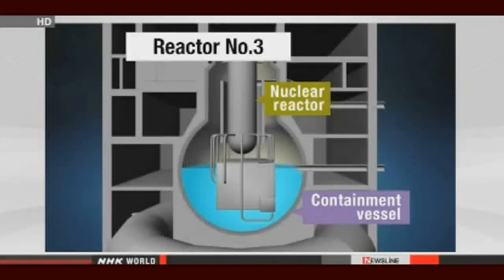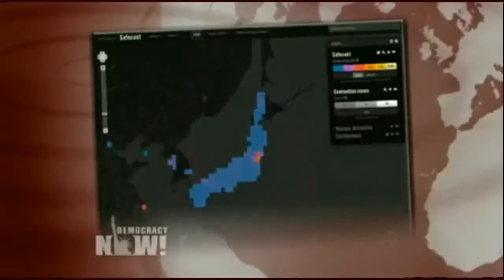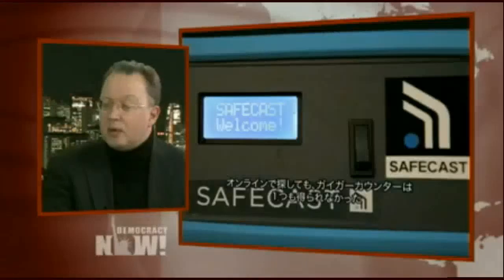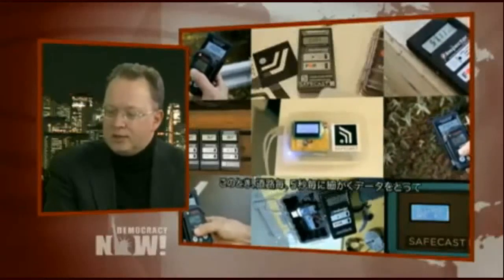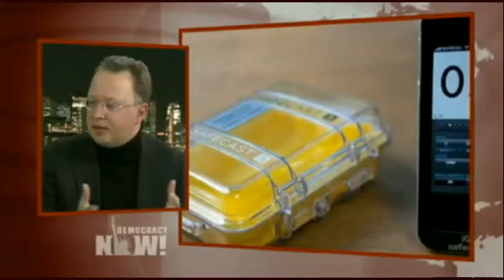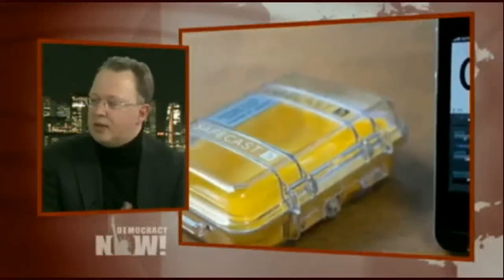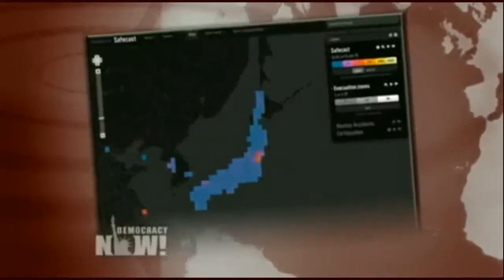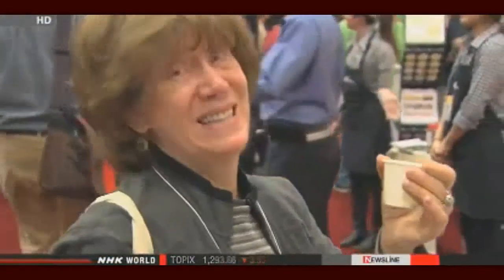Fukushima News 1/20/14: Published Image Shows Molten Fuel Deep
Image published by embassy in Japan shows Fukushima melted fuel deep underground

Fukushima inner leaks possibly from cracks
Officials of Tokyo Electric Power Company say water leaks inside the No. 3 reactor building likely came from cracks in the containment vessel.
They said high radiation levels in the leaked water suggest the water is most likely from that used for cooling down melted fuel after the accident in March 2011.
They spotted the leak on the first floor of the reactor building last Saturday when watching images filmed by a camera on a remote-controlled robot.
They suspect the water is leaking from around an opening in the containment vessel which holds a steam pipe, as they found a puddle nearby.
They said the extra space around the opening had been tightly sealed with resin. But they said the substance may have deteriorated after being exposed to the heat of the melted fuel and to salt from sea water poured into the vessels immediately after the accident.

Volunteers Crowdsource Radiation Monitoring to Map Potential Risk on Every Street in Japan
Safecast is a network of volunteers who came together to map radiation levels throughout Japan after the Fukushima Daiichi nuclear power plant disaster in 2011. They soon realized radiation readings varied widely, with some areas close to the disaster facing light contamination, depending on wind and geography, while others much further away showed higher readings. Safecast volunteers use Geiger counters and open-source software to measure the radiation, and then post the data online for anyone to access. Broadcasting from Tokyo, we are joined by Pieter Franken, co-founder of Safecast. "The first trip we made into Fukushima, it was an eye-opener. First of all, the radiation levels we encountered were way higher than what we had seen on television," Franken says. "We decided to focus on measuring every single street as our goal in Safecast, so for the last three years we have been doing that, and this month we are passing the 15 millionth location we have measured, and basically every street in Japan has been at least measured once, if not many, many more times."

Govt. lists candidate sites for radioactive debris
Japan's Environment Ministry has chosen 3 possible locations for disposing highly radioactive materials spread by the Fukushima Daiichi nuclear disaster.
The 3 are in Miyagi Prefecture, north of Fukushima.
Ministry officials made the announcement at a meeting attended by local mayors from the prefecture on Monday.
Storage built on the site will contain contaminated ash and mud with more than 8,000 becquerels of radioactive cesium per kilogram.
Ministry officials say they chose the sites after taking into account the distance from water sources and residential areas. Environmental protection was also considered. Geological surveys will be conducted.
The government drew criticism after presenting candidate sites in 2 prefectures in 2012 without consulting local authorities.
The government reviewed its selection process and agreed to involve the mayors.
Miyagi is the first prefecture that has chosen candidate sites under the revised process.
The final plan is to build a storage site in Miyagi and sites in 4 other prefectures in eastern Japan.

Navy Sailor after Fukushima: I'm in a wheelchair, now it's spreading to my arms and hands — Photo of skin with intense red burns after being in sun, suspects radiation intensified impact (AUDIO)

Physician: Canadian gov't withholding testing data; "Less confident about eating Pacific seafood now" — Top Scientist: "Sense of potential widespread disaster" from Fukushima

Officials by West Coast Speak Out on Fukushima: Concerns about cancer, illness from contaminated food — 'Low-level' radiation being reported in fish — "We cannot sit by and watch and wait" — National gov't appears to not be taking it seriously

Anti-nuclear Nun: Sister Megan Rice; recommended sentence is 5 yrs, 10 mos to 7 years, 3 mos